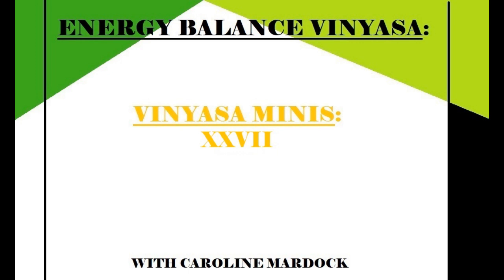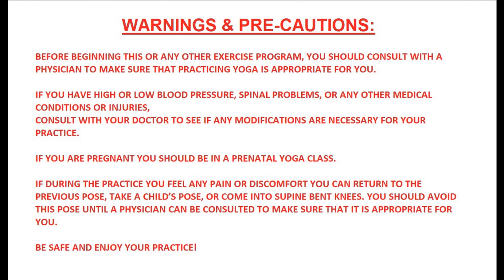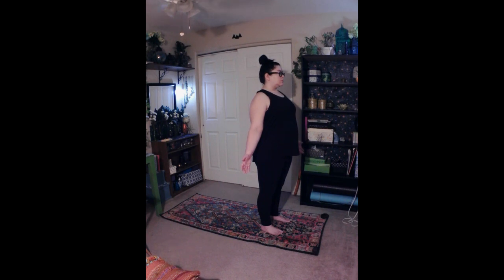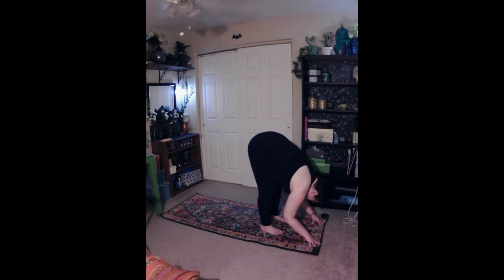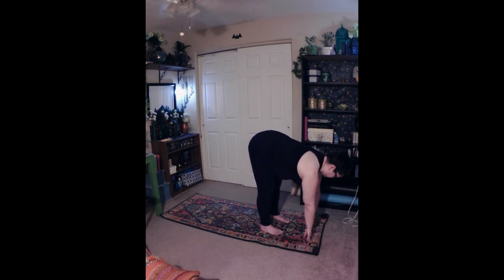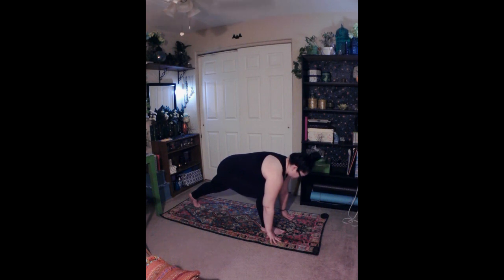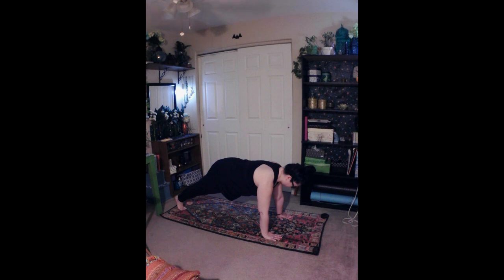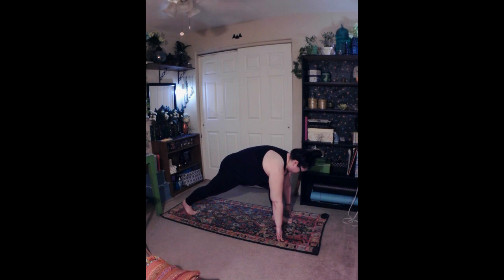VINYASA MINI XXVII:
Today’s class is a Vinyasa Yoga Flow. In this type of practice, poses (asanas) are linked together into sequences that flow from one pose to the next, and each movement is synchronized with the breath.

Poses will be held for 15 seconds or 2.5 breaths, and 3-10 seconds or .5-1.5 breaths for additional repetitions.

Song: 30min Hang Drum meditation music

♫ Song: Uwe Hermann - Spacedrum Handpan and Waterdrum Groove